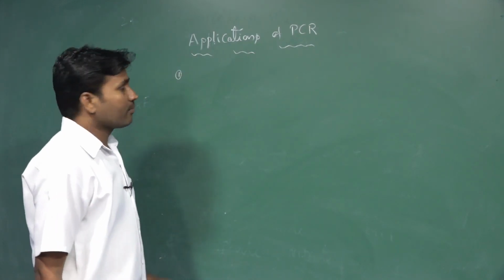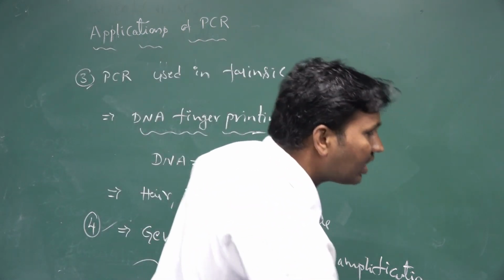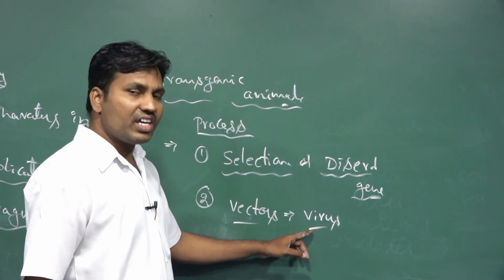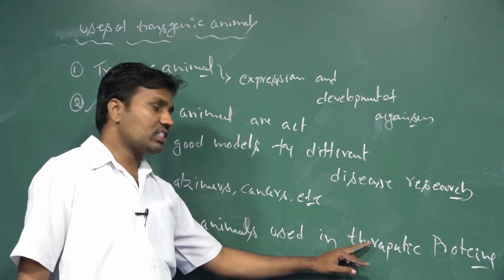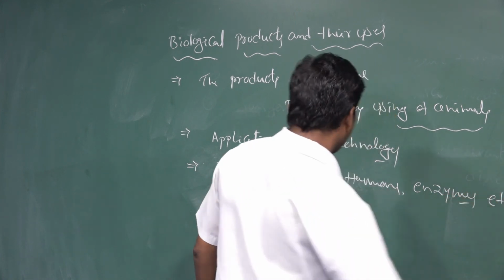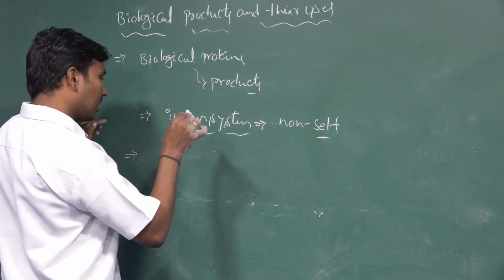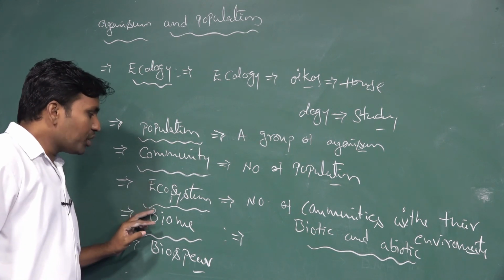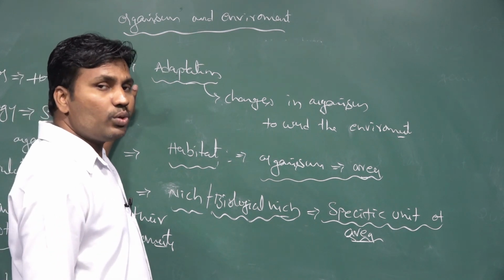XII STD ZOOLOGY PRESENTED BY Mr.SUBRAMANIUM